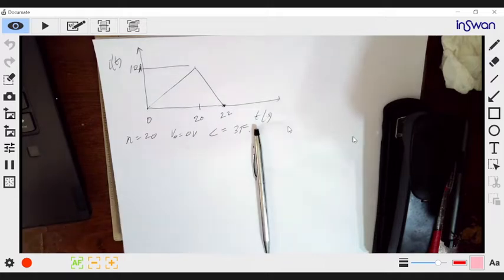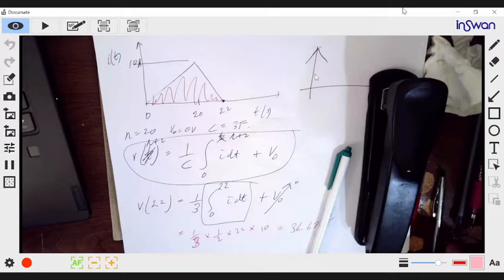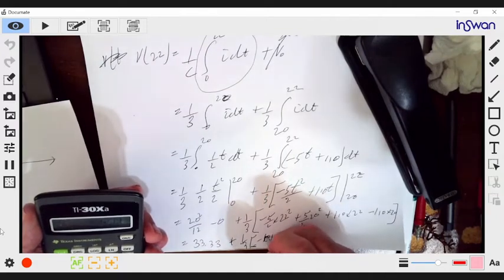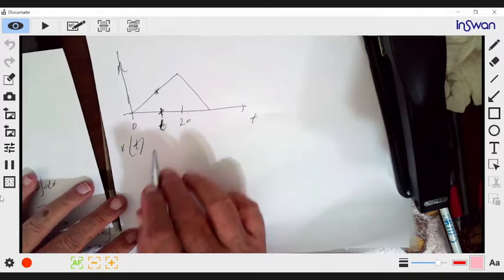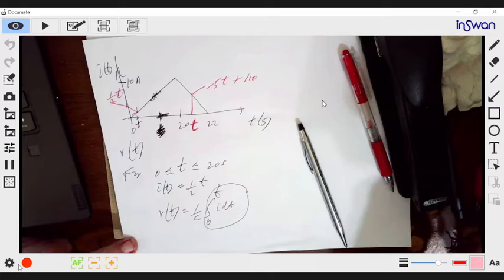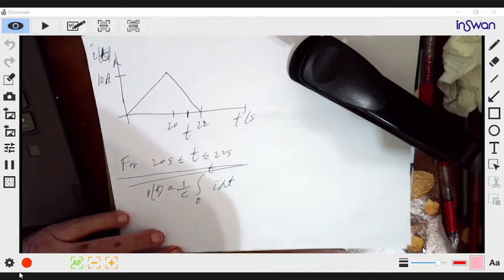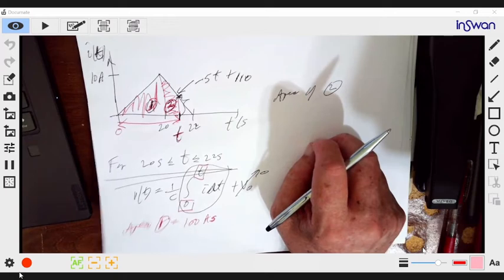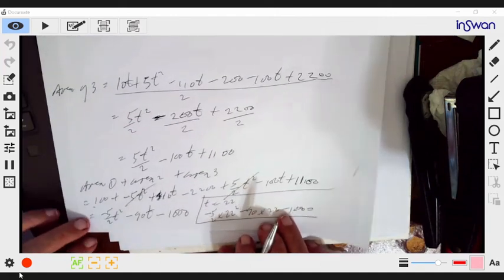CW week 3 md